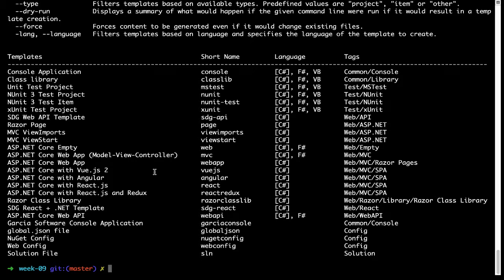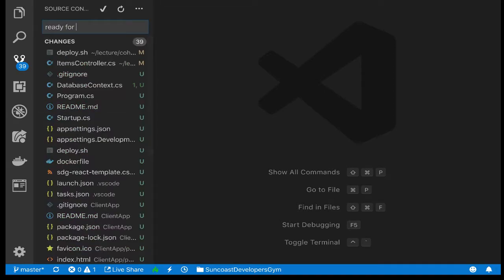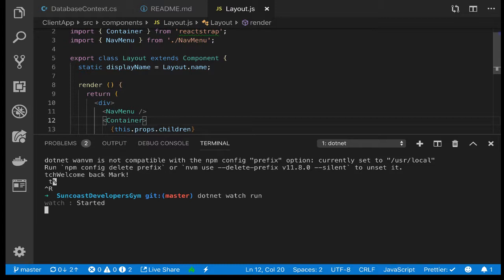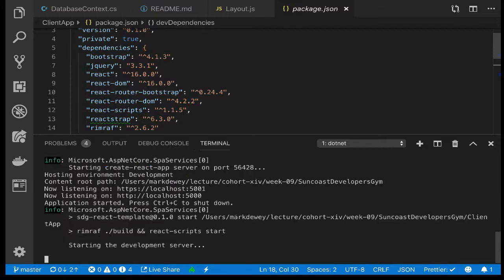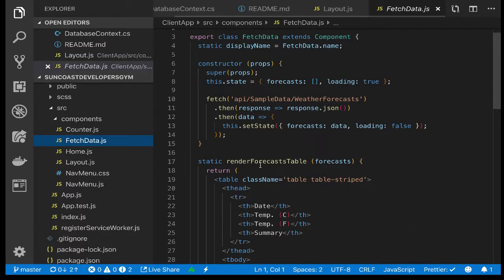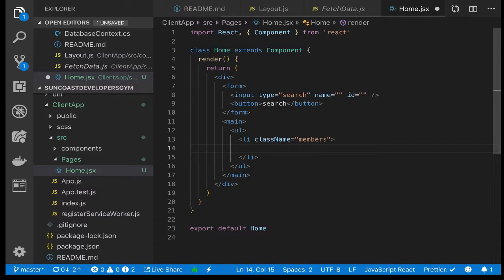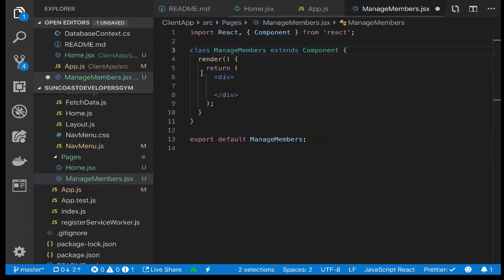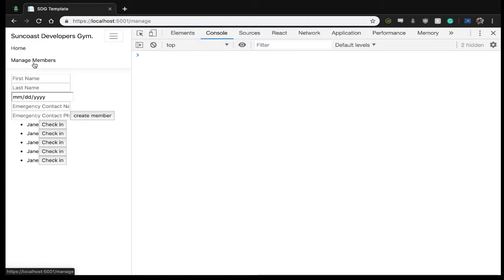week 09 day 02 starting a full stack app